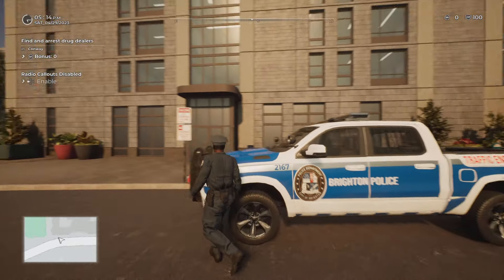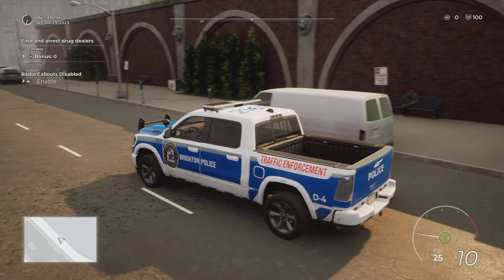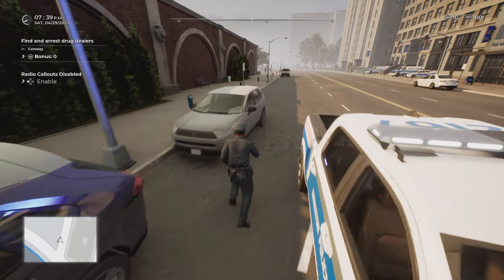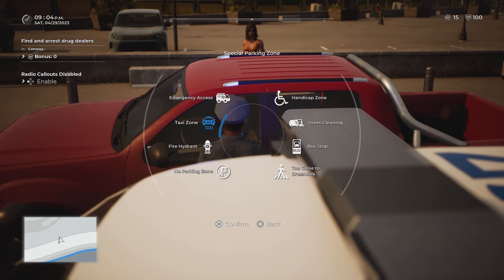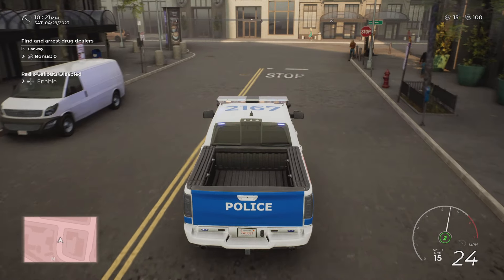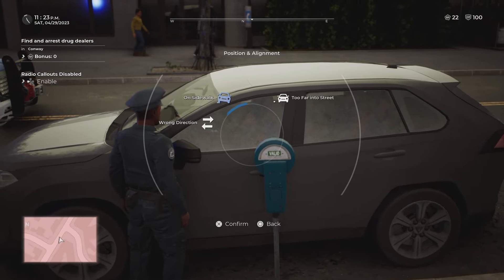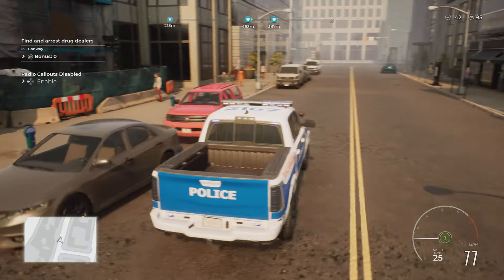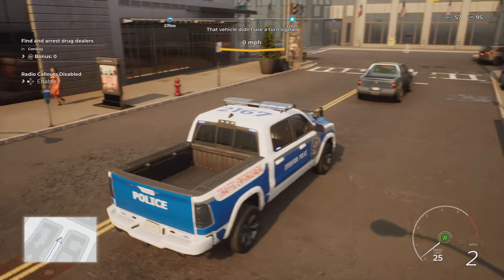Parking Violations Explained (Police Simulator: Patrol Officers)